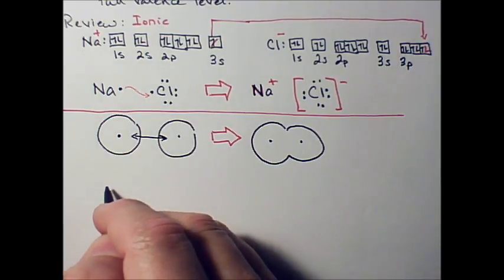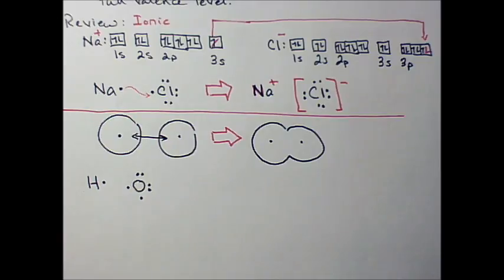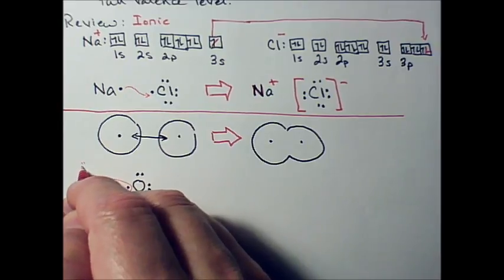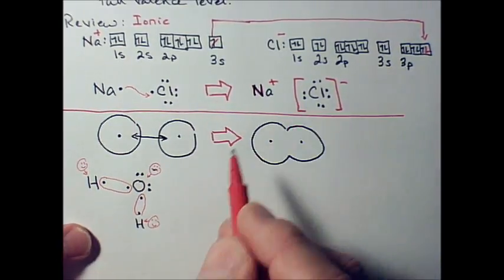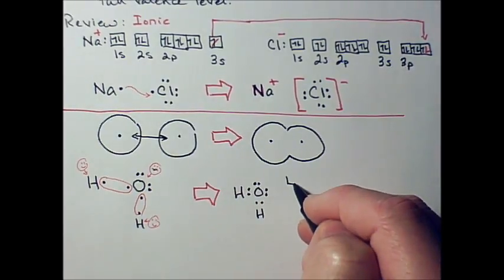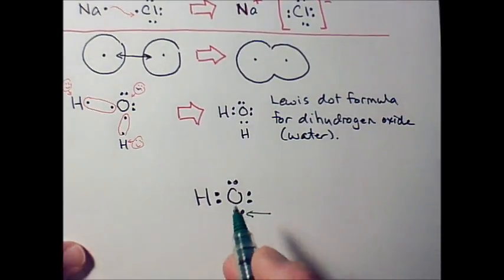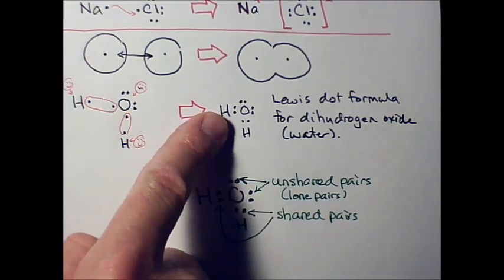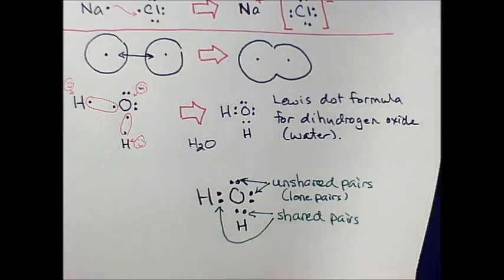Covalent_Bonding_LDN_Pt1B